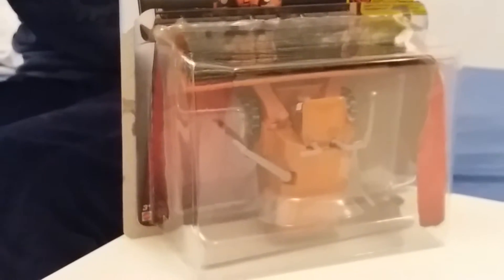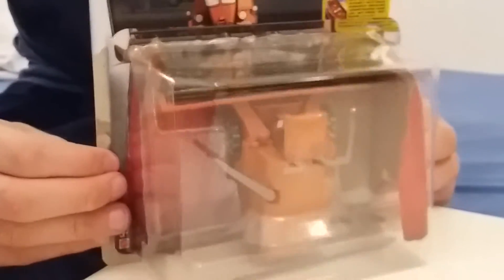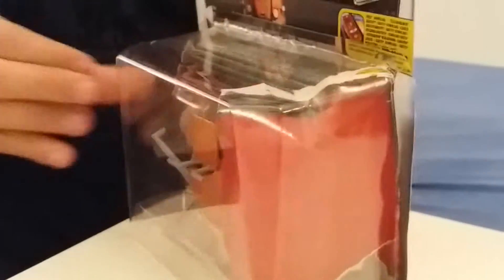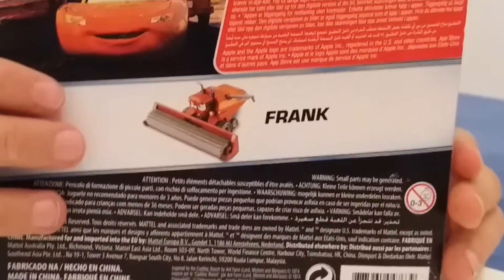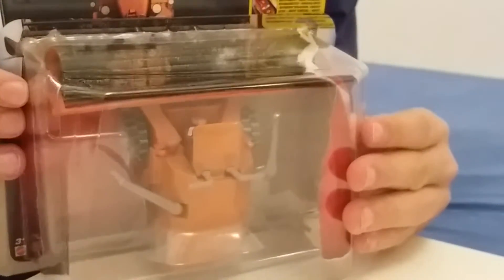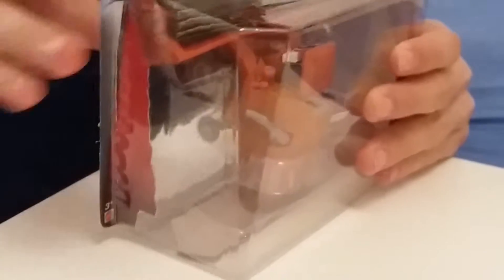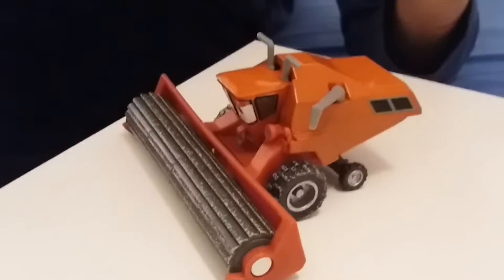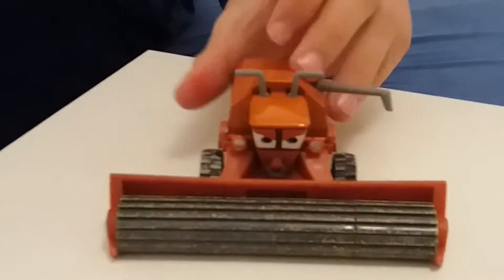Disney Cars Frank Sale -155